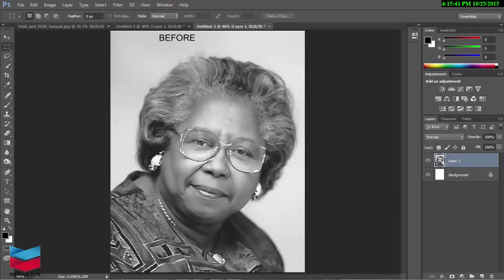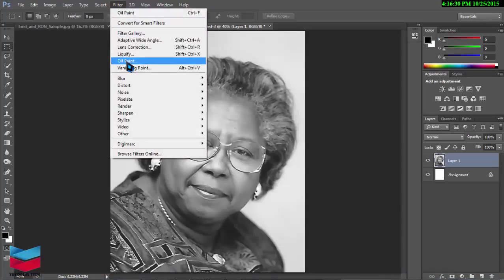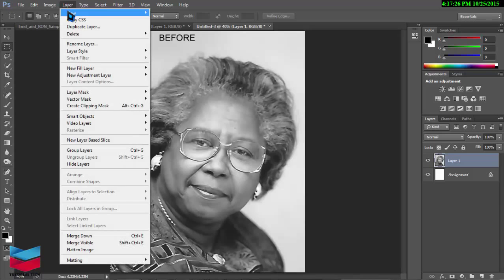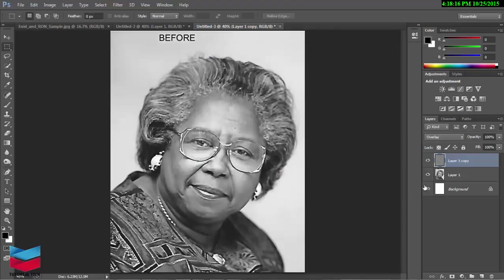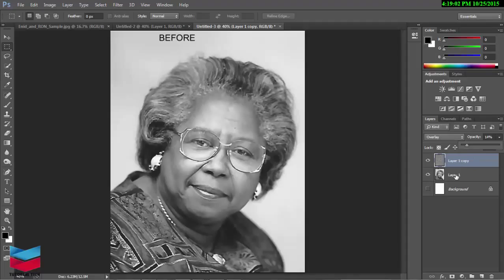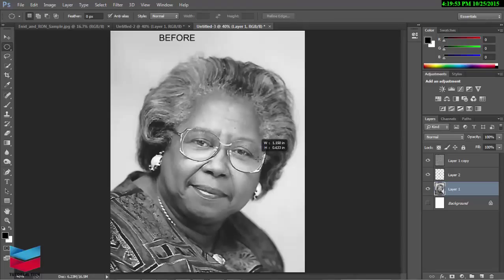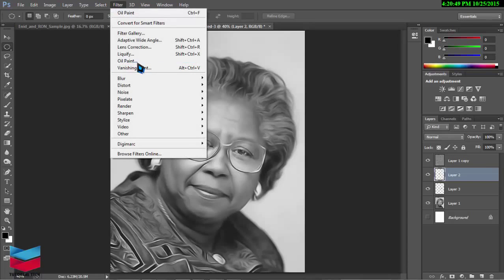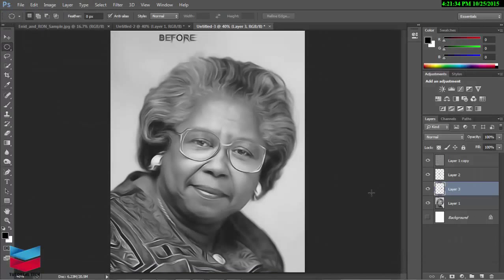ADVANCED PHOTOSHOP TUTORIAL-1 : How to make a smooth oil effect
This is an amazing technique to make a smooth oil effect from rough , low resolution black and white image .
Here you can learn to deal with oil filter in photoshop cs6 .
Normally the oil filter makes the whole image down to texure .
Here I've used a special technique to override that .